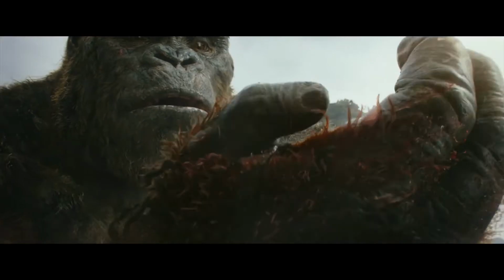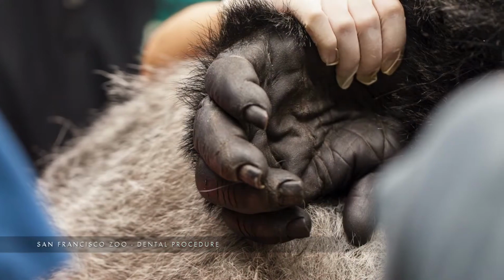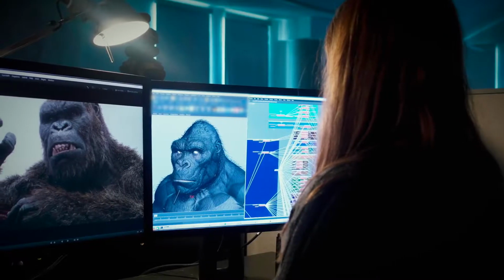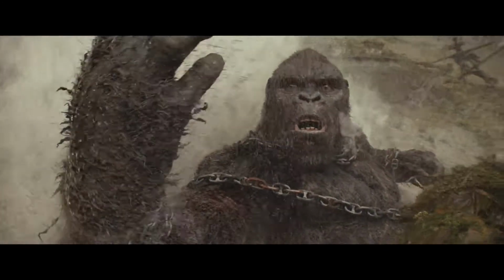Behind the Magic: Kong Skull Island [HD]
Behind the Magic: Kong Skull Island ILM